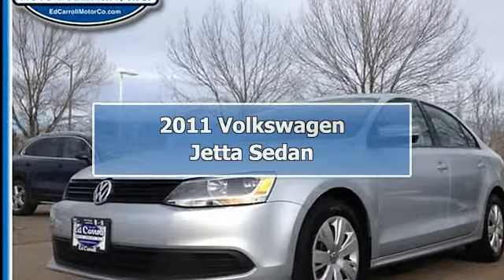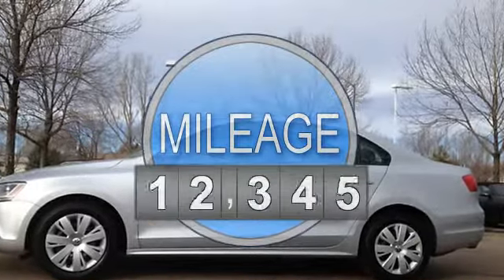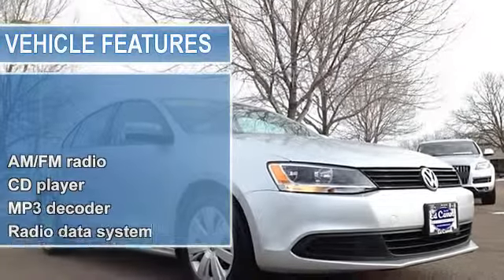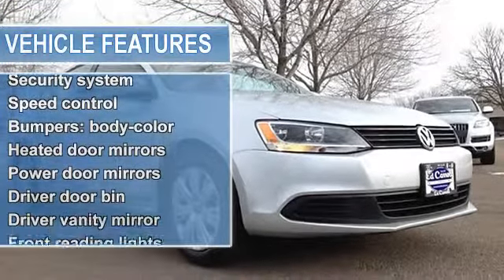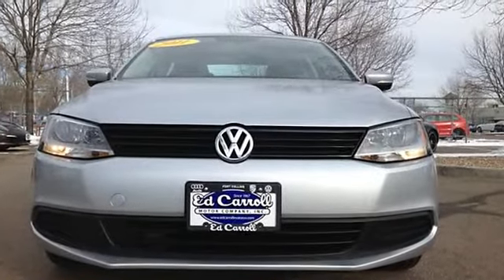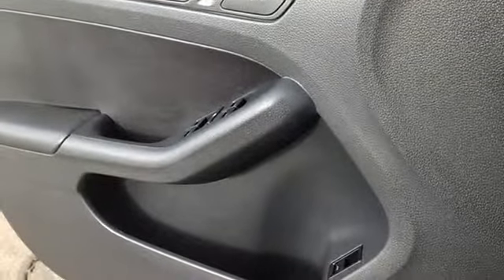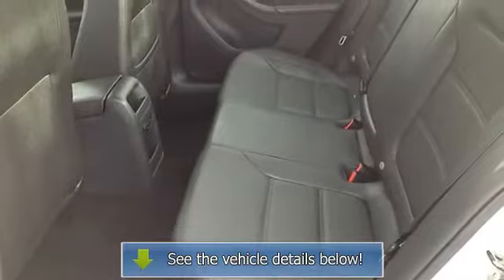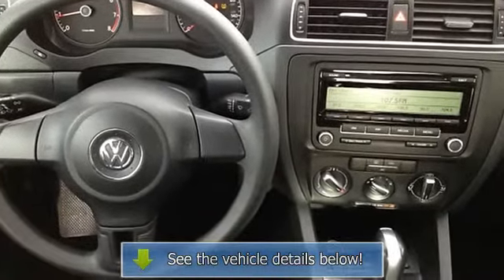2011 Volkswagen Jetta Sedan - Ed Carroll Motor Company - Fort Collins, CO 80525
Ed Carroll Motor Company
3003 South College

For Sale: 2011 Volkswagen Jetta Sedan
VIN: 3VWDX7AJXBM341058
Engine: 2.5L I5 DOHC
Drivetrain:
Transmission: Automatic
Mileage: 29,486
Color: Reflex Silver Metallic (exterior) Titan Black (interior)

Features:
2011 Volkswagen Jetta Sedan 4 Doors Sedan.